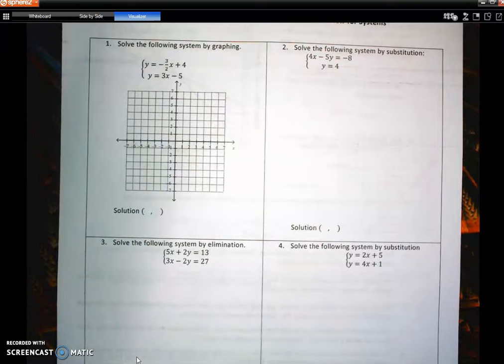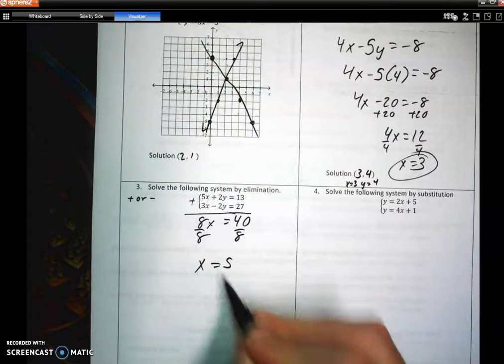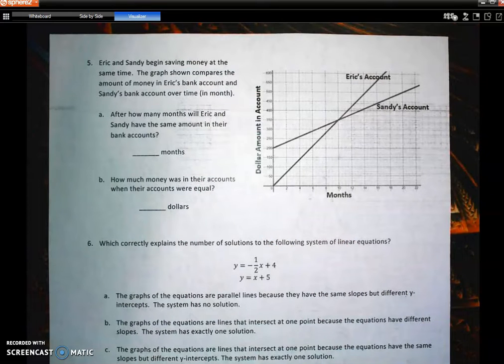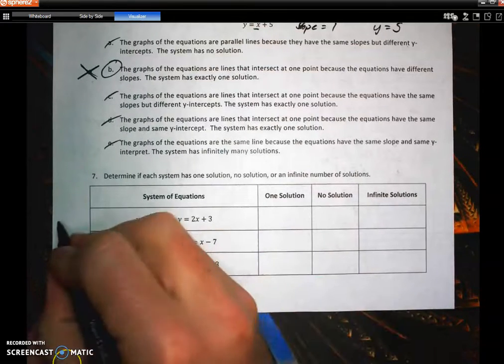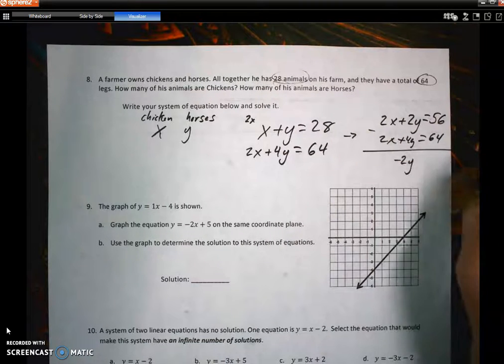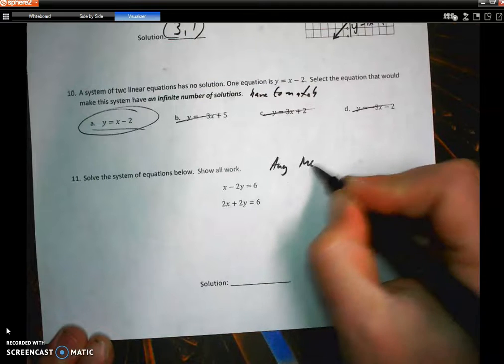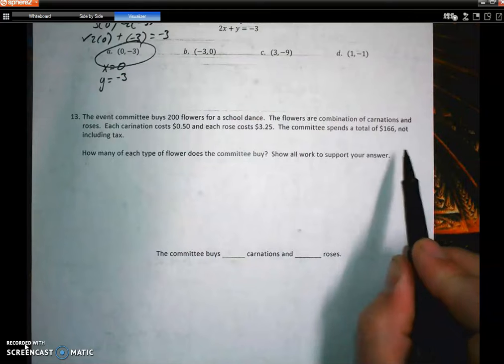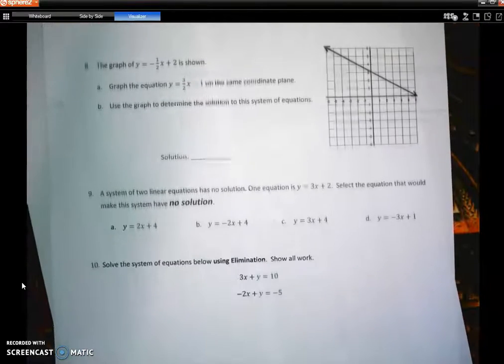Systems of Equations Study Guide